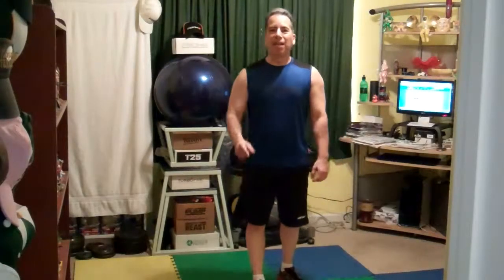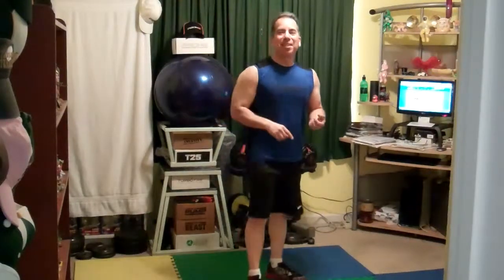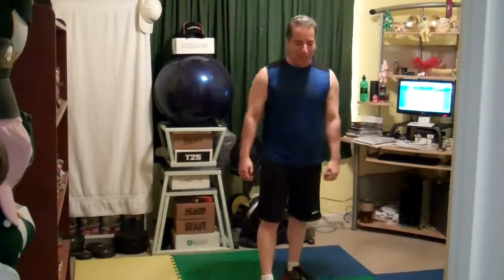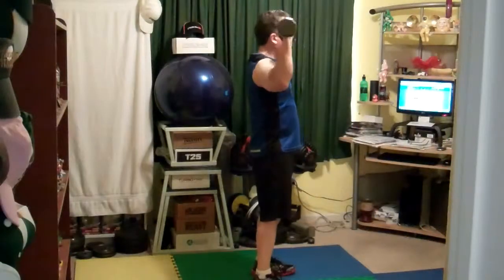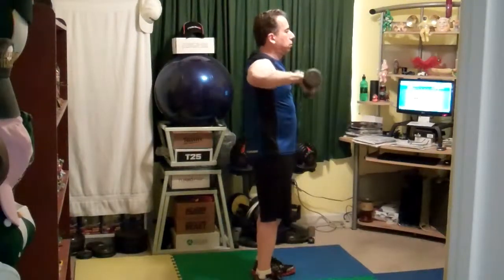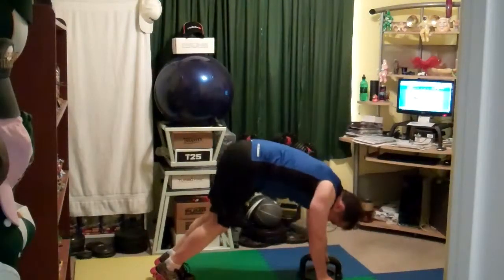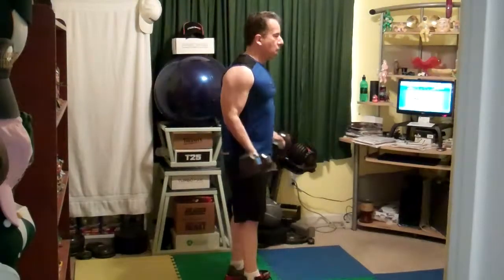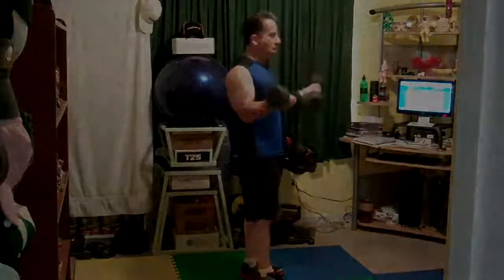P90X3 Day 34 Incinerator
P90X3 Day 34 Incinerator.  LOVE THIS, so far my favorite.  Ask me about this or any other program, Shakeology, or how you can become a coach on my team.

BTW, I hope all you seniors are watching my videos.  I may not act like it, but yes I am 58 years old and considered a senior.  Trust me, if I can do it, you can do it.
If you are a beginner, don't have the best cardio or a senior (anyone over 50), I am the guy to follow. LOL.
Hit me up if you would like to purchase this, or just want to work out with me (online).  I can motivate and push you.